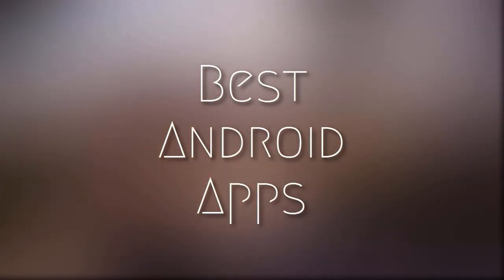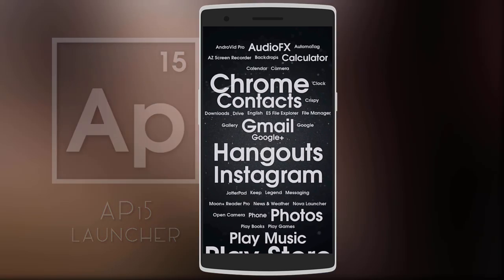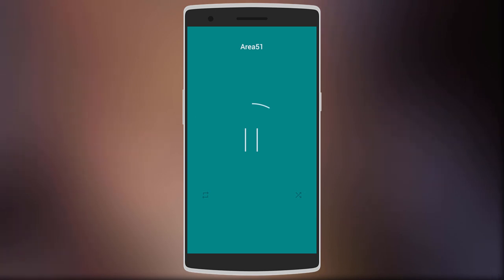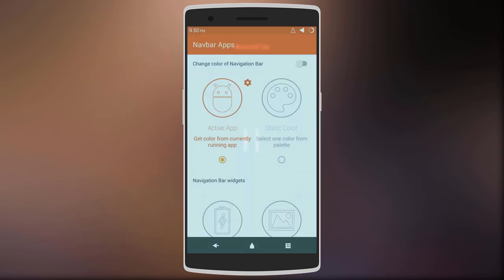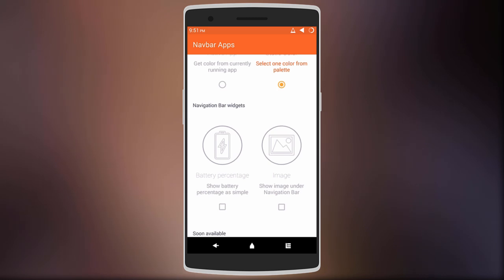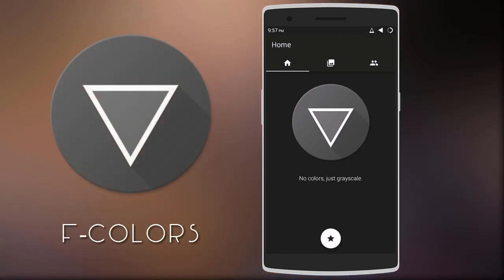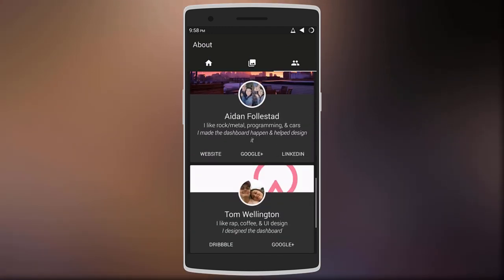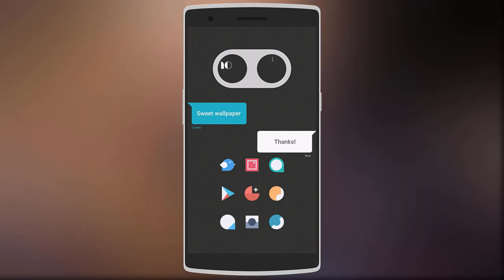Top 5 Best Android Apps - October(2016)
Must Have Android Apps.

NDVZKUR6KL1FCNB5T0Q1FDK
W1Z03VU967718YECCMYP474
MP5DEVZ5Z04ZQEXXWCMHMKB
AMPXMDE67UZVXRWLVXLJDB7
M4BASZYE5K91SULANR83HNZ
QQSBYSTSC7TS9HUTLHKXRC6
Q2V0WR6YDJ2CPN3DR4B13LM
KE5TBCBW71K9559YTBFTM49
KDTQULHRTJVF144LU1DMYV5
P2Z4G5XXHSJLXA7FRLSR89Y
Z6EB3QZ98AD95JJNF3E84UL
TGTCKXUQSGE9KFS7GWE02SL
EGBFLV60F6XV0N7D37VKBDC
CGG3FYZDCK60LQELQRJ0819
8N3DBDMHN2FWV7YSR16NC5U
DCRWKRK09YVWLRVX1HCPUY3
0564T4382TUZ7VNKN6DLU8V
08GLBY69TQF076FWUPA9UEC
P71DJTURAQTA1DDT6FPP3V6
82VL3KCZ8SN6TWCBN8SETNP
UZB9T768UAUKXBTU9HL827J
9JEX7WJSL39QAAGNPR5DGXG
J0G47ALBCF5T2SQQNVS4162
MT0FYRWZKEFRJY8FHG30GPX
XKW1BKERGFW9Z7QUX68ESKE